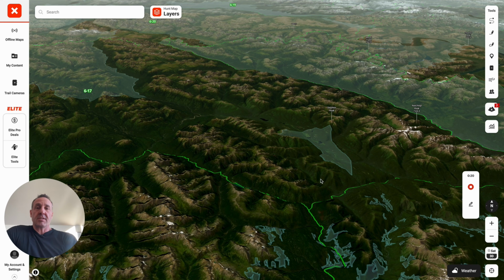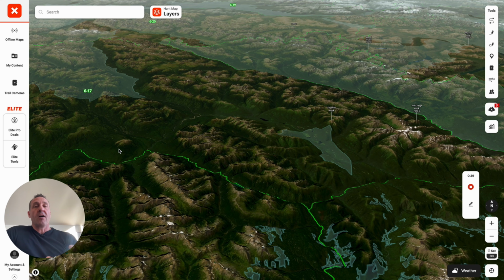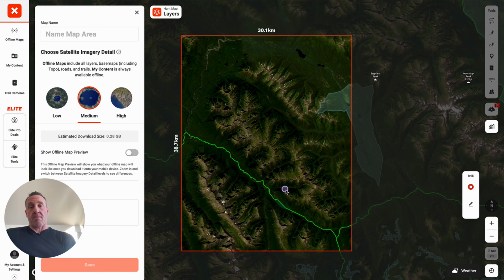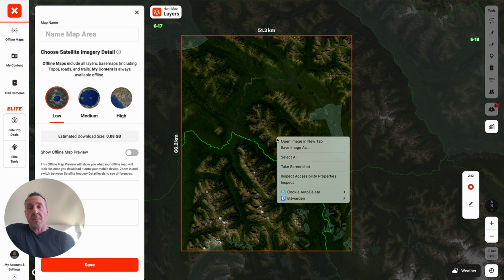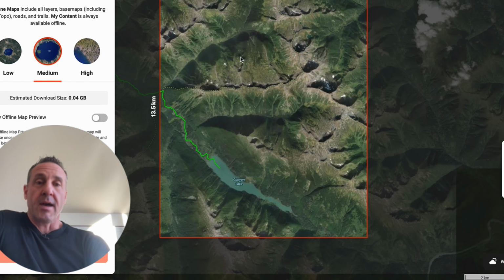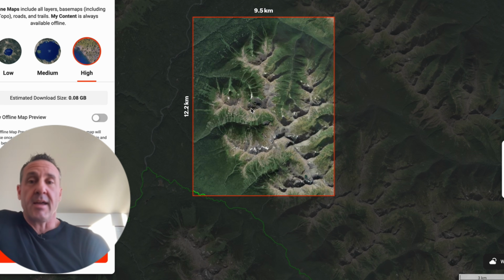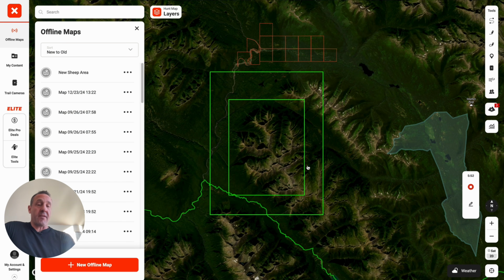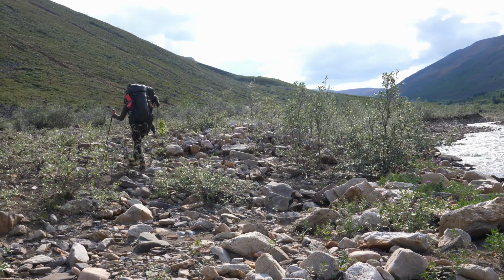Master Offline Mapping with onX Hunt: Step-by-Step Guide for Hunters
Using a smartphone mapping system while hunting is practically a must these days, and I’ve been a big fan of onX Hunt for years. It’s powerful, intuitive, and incredibly easy to use—even for someone who isn’t super tech-savvy.

One crucial step to ensure your hunting trip goes smoothly is downloading offline maps before heading into the field. While it’s simple to do on your phone, I prefer to start the process on my laptop, where I can do the heavy lifting and fine-tune my plans before finishing the download on my phone.

In this video, I’ll walk you through my process for preparing offline maps, so you can be ready to make the most of your next hunting adventure!

%% Thanks for supporting my channel. You can trust that I stand behind each of the brands here!
* Hearing Protection from AXIL. I wear AXIL hearing protection whenever I am at the range or hunting, and you should, too.
* Vortex Wear: I love the casual clothing from Vortex Optics.
* Air Armor Tech: Grab your discount on Air Armor Tech's unique scope covers and other incredible cases. You've never seen anything like AAT's gear: GMWY-AAT-15